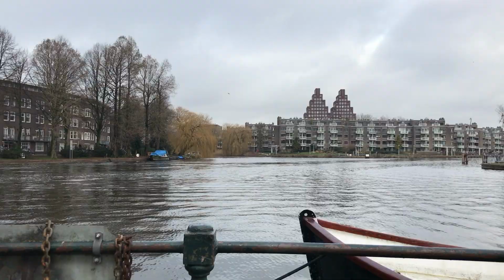WINTER WALKS IN JORDAAN | Peaceful Amsterdam vlog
I've been feeling zen these days, and it must be because of all the walks I'm doing. Join me as I peacefully explore Jordaan, one of Amsterdam's most famous and picturesque neighbourhoods. It's usually packed with tourists, but for obvious reasons not as busy these days.

I personally love Jordaan and find it so charming. What do you think? Do you think Jordaan deserves to be called one of the most beautiful areas of Amsterdam?

• ABOUT ME •
I'm an Australian expat living in Amsterdam. I moved here with my husband in October 2020, and make videos about my new life here and what it's like to be an expat during the pandemic.